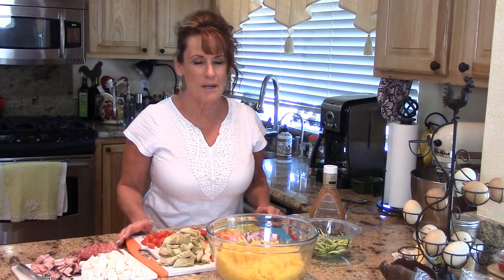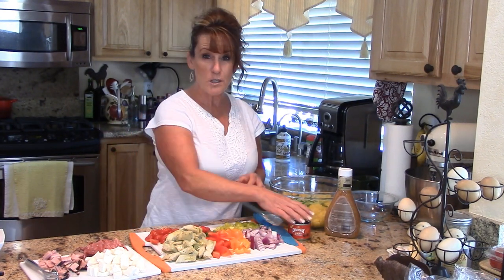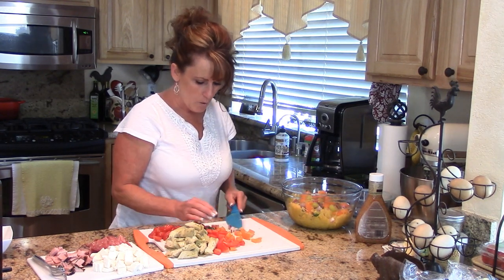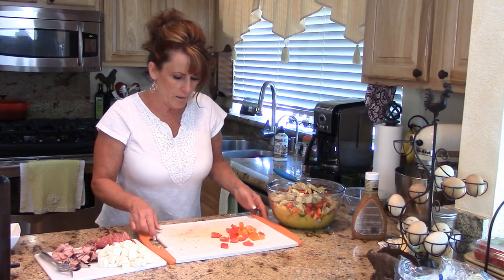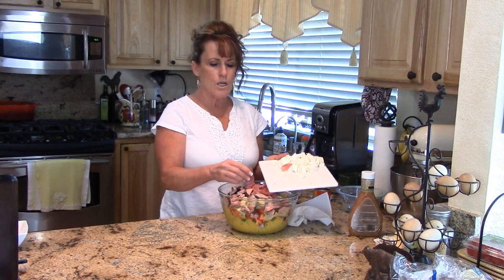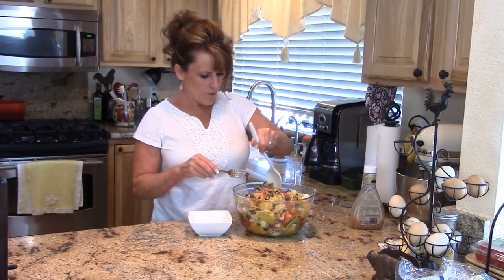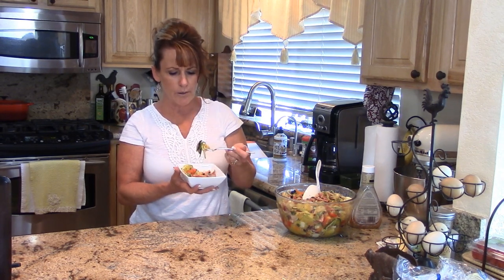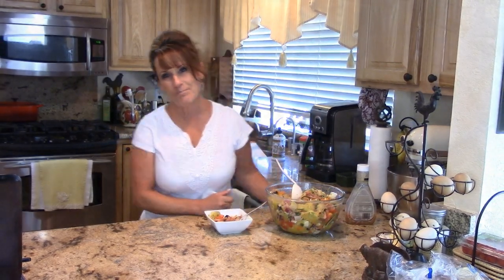~Italian Spaghetti Squash Salad With Linda's Pantry~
I hope you enjoy watching how to make this delicious low carb dish that everyone loves..If you would like to purchase an All American Sun Oven get in touch with me to get the best deal I can give you.
In a large bowl, combine spaghetti squash with zucchini and salt.
After 10 minutes, add sliced olives, red onion, peppers, jalapnos, cherry tomatoes, red bell pepper, orange bell pepper, marinated artichoke hearts, ham, mozzarella ham, salami and toss well.
SERVING:

Serve with desired dressing and enjoy!

Linda's Pantry
9732 State Route 445 #176